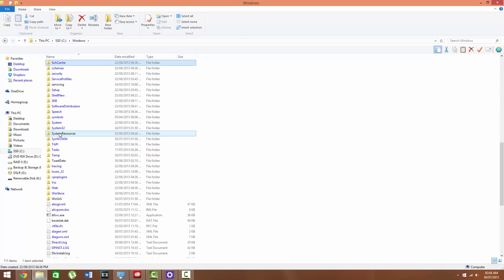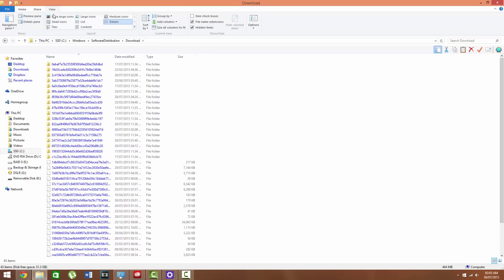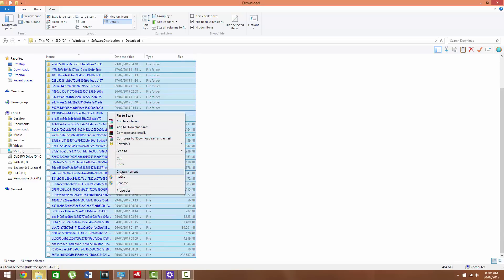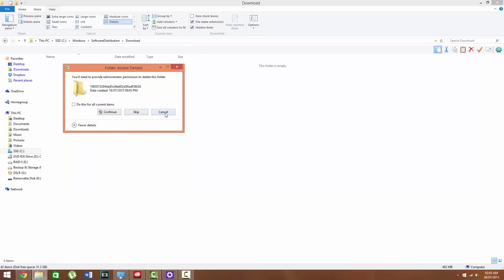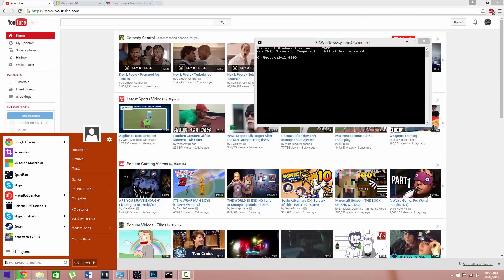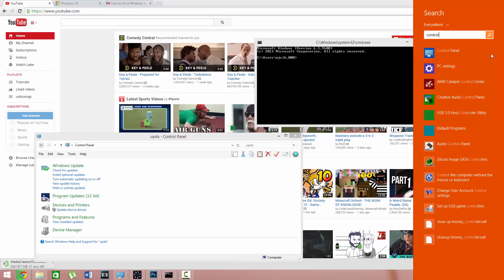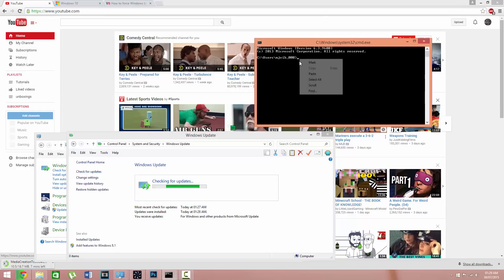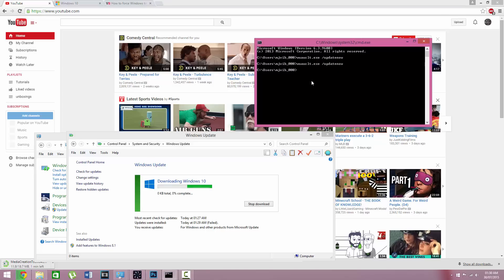How to force Windows to start downloading the Windows 10 Pro update files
Windows 10 Install Fail? Here is How To Fix also

Windows 10 is here! Well, it’s here for a lot of people, but many of us still cannot download it until Microsoft says it’s OK (unless you want to do it manually).

You see, Microsoft plans to release Windows 10 in waves. That means even if your computer is ready, you won’t necessarily be able to download Windows 10 right away. Waiting, however, is for suckers.

Even if the Windows 10 install app still says it will “notify you when ready,” you can force Windows 7 or Windows 8 to start downloading the Windows 10 files (thanks to Reddit’s Windows 10 subreddit for helping us figure this out). We’ve laid out the instructions with screenshots to guide you through it.

First, navigate to “C:\Windows\SoftwareDistribution\Download” (you may need to replace C: with a different drive letter if you installed Windows elsewhere) and delete all the files there. This will give Windows Update a clean slate.

Open Windows Update by hitting the Windows key, typing “Windows Update” and clicking on it.

Open up the command prompt by hitting the Windows key and typing in cmd. Don’t hit enter. Right click and choose “Run as administrator.”

Type (but do not enter yet) “wuauclt.exe /updatenow” — this is the command to force Windows Update to check for updates.

Back in the Windows Update window, click “Check for updates” on the left hand side. It should say “Checking for updates…”

While this is happening, switch back to the command prompt and enter the command you already typed in.

You should now see Windows Update say that it is downloading Windows 10. Before you actually install it though, back everything up and make sure you’re ready.